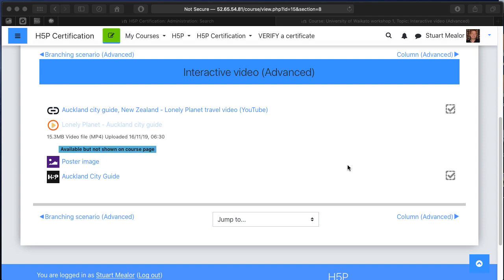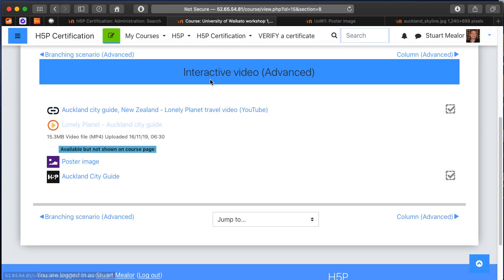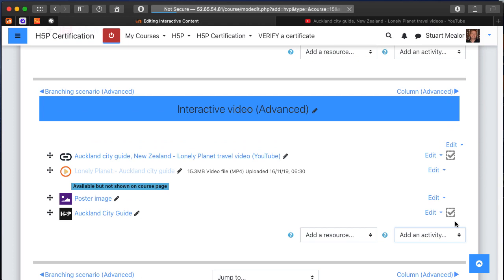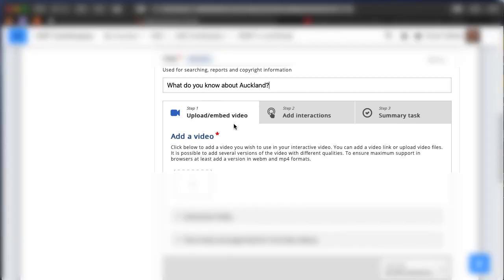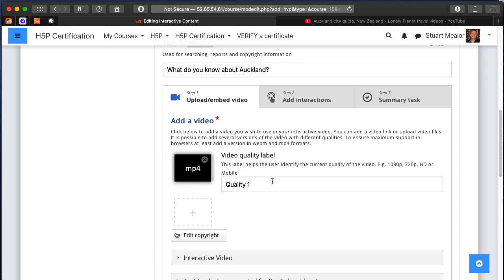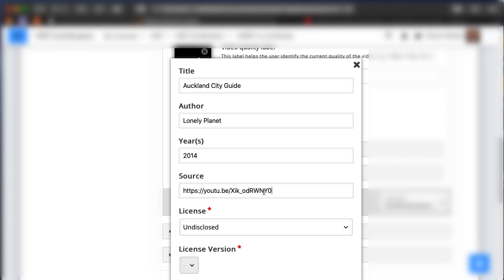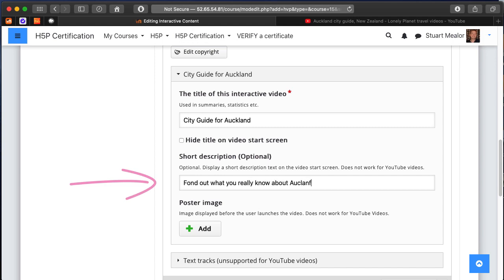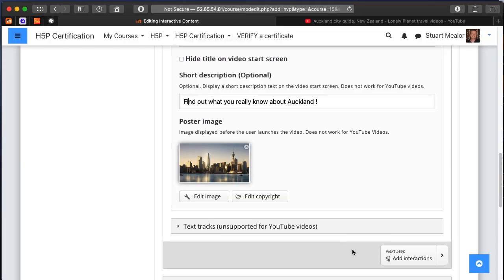H5P Interactive Video content type - part 1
How to setup an H5P Interactive Movie.
This is part one of three.